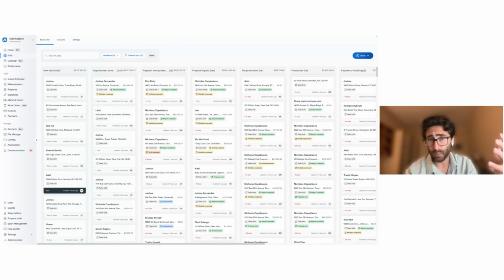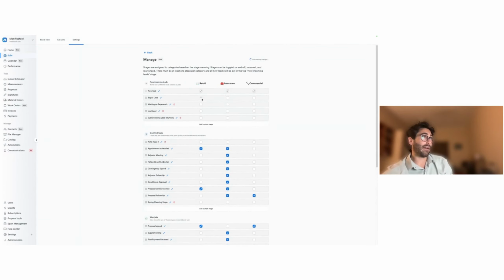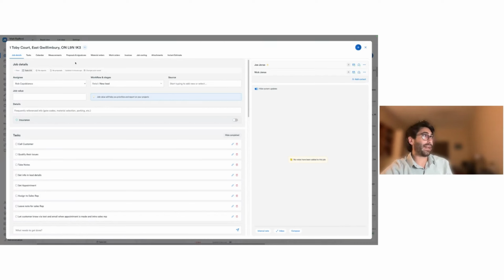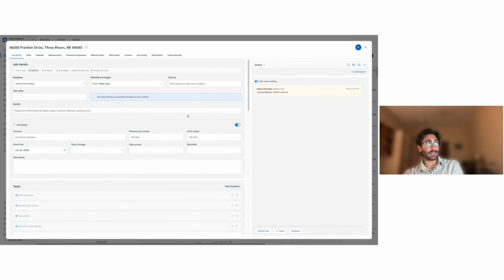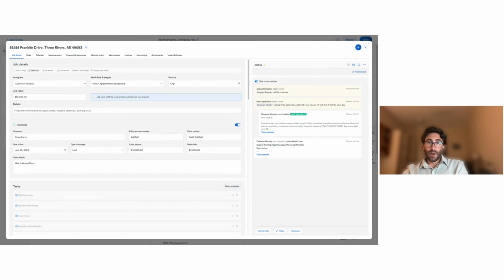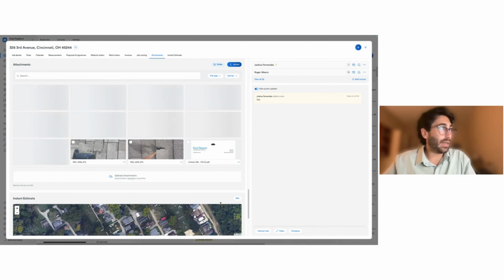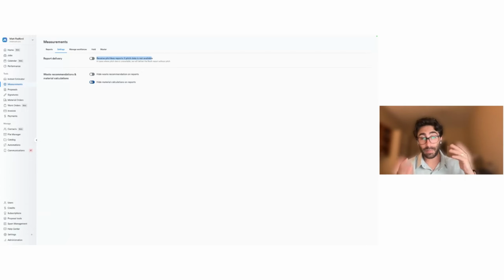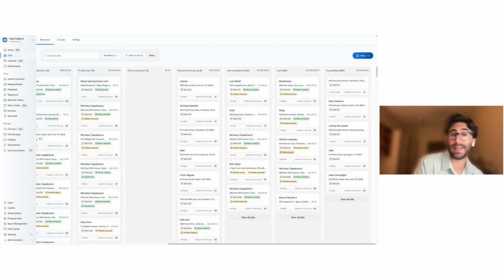Manage multiple workflows in Roofr - HOW TO WITH NIC!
Your roofing biz deserves better workflows — let’s build one.

In this Roofr Masterclass, Nic Capobianco walks you through how to set up custom job stages and automations that actually match the way your roofing company runs — whether you do retail, insurance, commercial, or all three.

We’ll cover how to:
- Build a scalable workflow inside Roofr (without micromanaging)
- Create custom pipelines for different job types
- Set automated tasks so nothing falls through the cracks
- Use job stages and dashboards to track performance
- Turn your process into a lead-closing machine

This is your blueprint for working *on* your business instead of getting stuck *in* it.

📈 Save time, close faster, and level up how you run your day-to-day.
👉 Watch now and build your perfect workflow.

00:00 Welcome to the Roofr Masterclass
00:29 Introduction and Housekeeping
01:36 Upcoming Events and Resources
05:01 Building Your Workflow
08:38 Customizing Your Workflow Stages
14:44 Managing Contacts and Tasks
19:34 Automating Your Workflow
23:58 Saving and Qualifying Information
24:57 Booking Meetings and Automations
26:13 Calendar Events and Integrations
27:18 Insurance Information and Document Builder
29:07 Measurement Reports and Proposals
34:12 Uploading and Managing Attachments
42:45 Deleting Duplicate Cards and Data Management
46:05 Final Thoughts and Upcoming Features Disclaimer:

Important Note: Any pricing information related to Roofr products or subscriptions may be outdated. Please check our pricing page for up to date information.